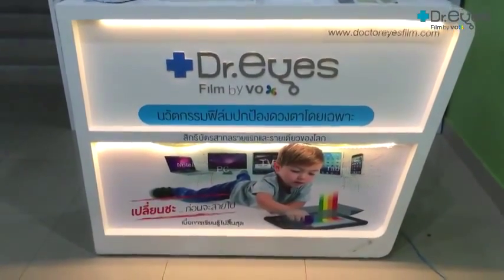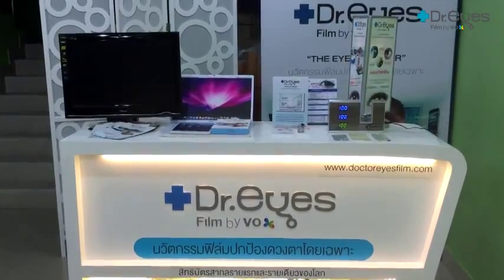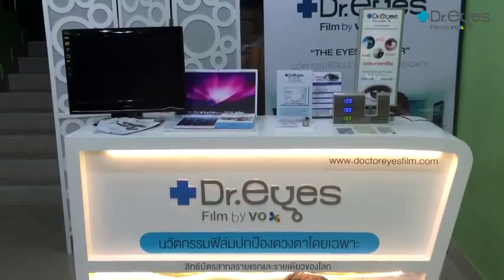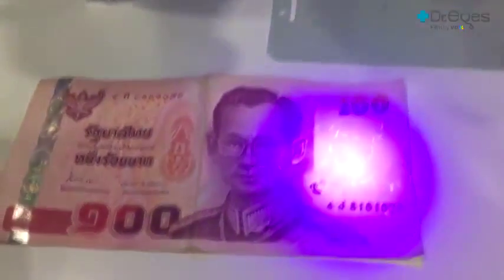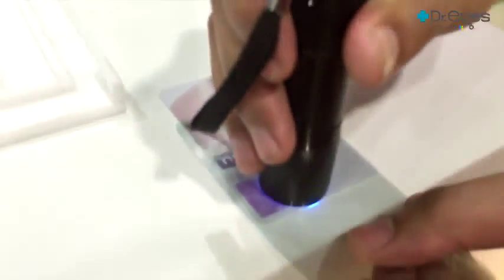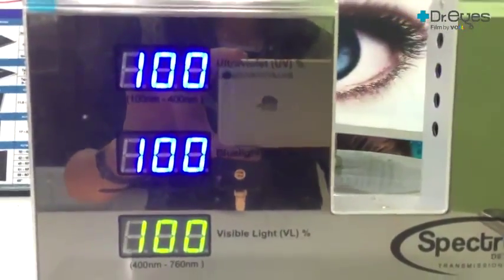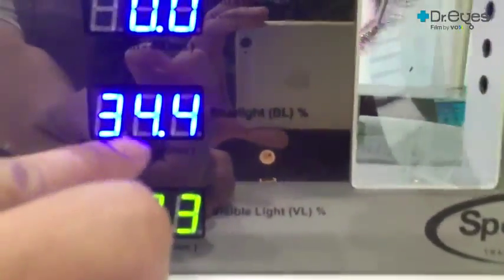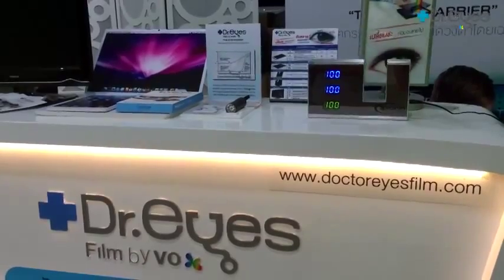How to test Dr Eyes Film anti blue light cut (UV400)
Demonstration on how to test Dr Eyes Film by VOX anti blue light cut.

Dr. Eyes Film Innovative protection films have been manufactured to block radiation, UV 400/ UVA1 and blue light from screens of smartphones, tablets, PC and LED televisions.